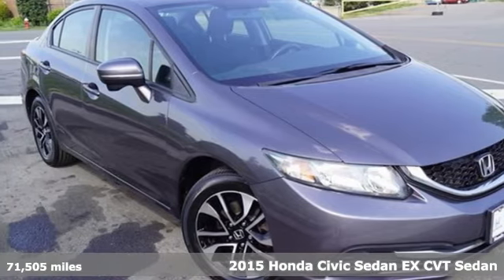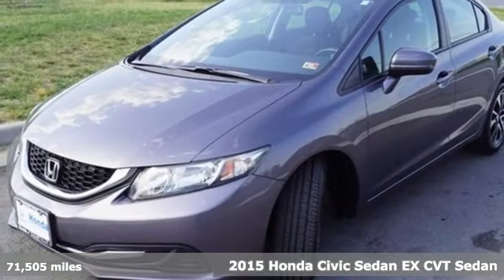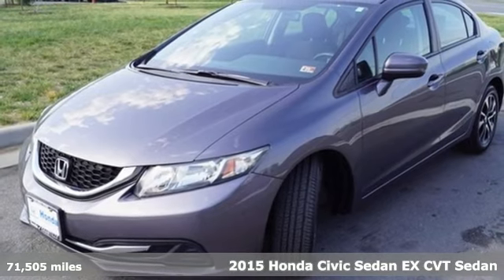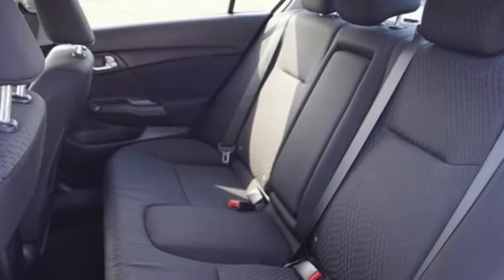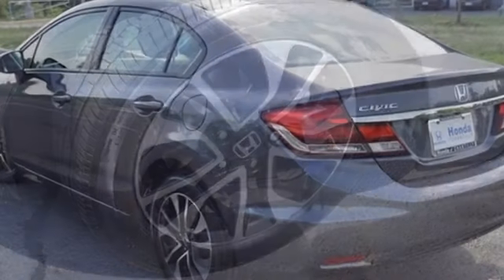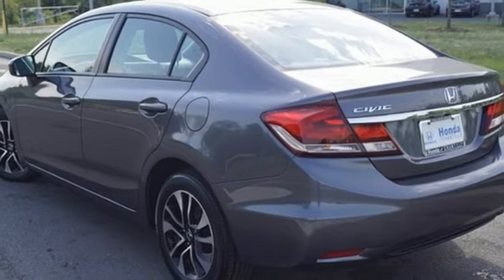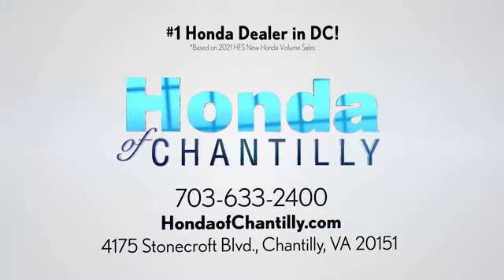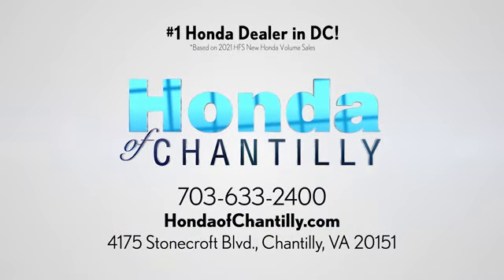Used 2015 Honda Civic Washington DC MD Chantilly, DC HCPB018207B - SOLD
Year: 2015
Make: Honda
Model: Civic
Trim: EX
Engine: 1.8L I4 SOHC 16V i-VTEC
Transmission: CVT
Color: Gray
Interior: Black
Mileage: 71505
Stock #: HCPB018207B
VIN: 19XFB2F80FE235883
Clean CARFAX. Urban Titanium Metallic 2015 Honda Civic EX Priced below KBB Fair Purchase Price! CVT FWD 1.8L I4 SOHC 16V i-VTECbrbrOdometer is 7961 miles below market average! 30/39 City/Highway MPGbrbrbrWe make every effort to provide accurate information but please verify options and price with management before purchasing. All vehicles are subject to prior sale. All financing is subject to approved credit. Dealer installed options are additional. Stock photo colors, options and trim levels may vary. Not responsible for typographical errors. Published price subject to change without notice to correct errors and omissions or in the event of inventory fluctuations. Vehicle offers/prices & internet price quotes valid for 48 hours from initial posting date, subject to change by dealer/manufacturer without notice. Vehicles may be in transit to dealer. Vehicle photos may not match exact vehicle. Please call to confirm availability status. All prices exclude taxes, title, license, and a $899 documentation fee. Model tested with standard side airbags (SAB). Government 5-Star Safety Ratings are part of the National Highway Traffic Safety Administration (NHTSA). New Car Assessment Program **Based on model year EPA mileage ratings. Use for comparison purposes only. Your mileage will vary depending on driving conditions, how you drive and maintain your vehicle, battery pack age/condition, and other factors.

Address:
4175 Stonecroft Boulevard